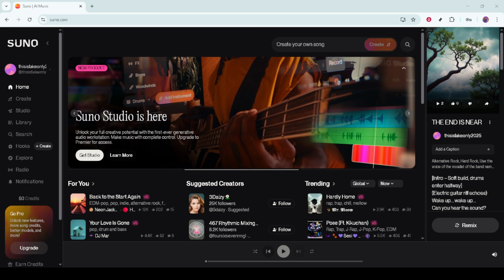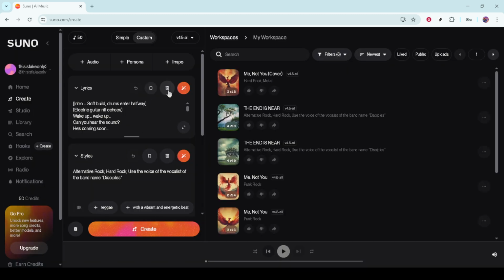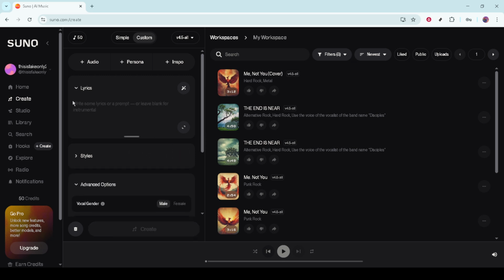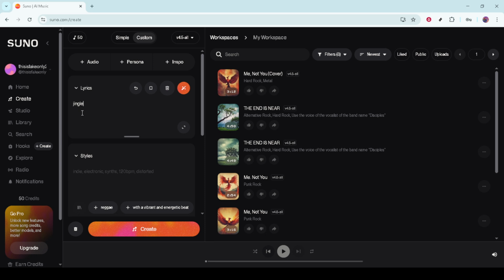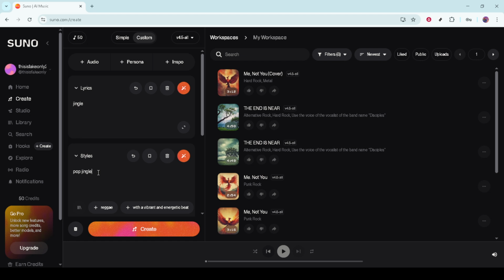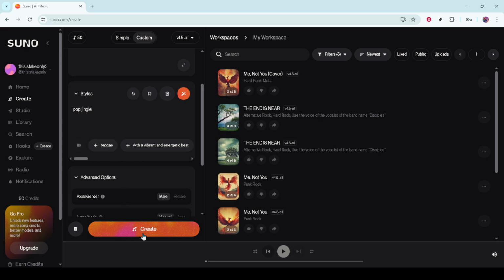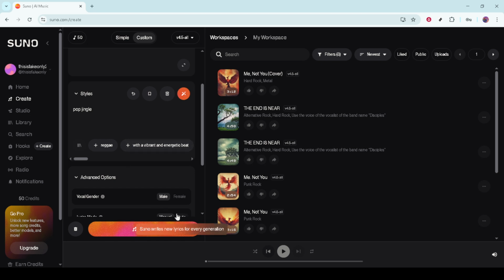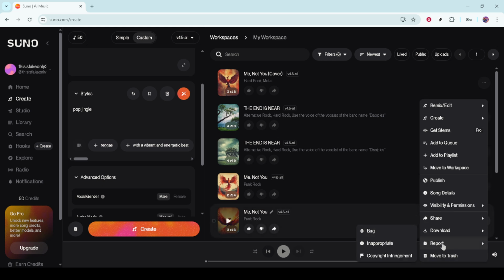How To Create A Jingle With Suno Ai [2026 Guide]